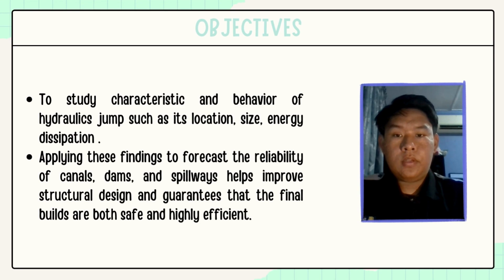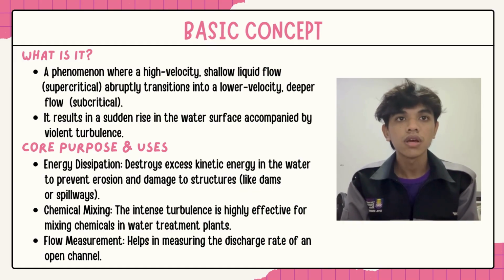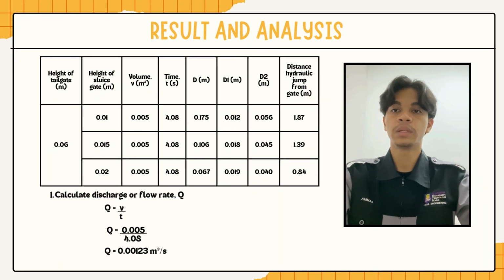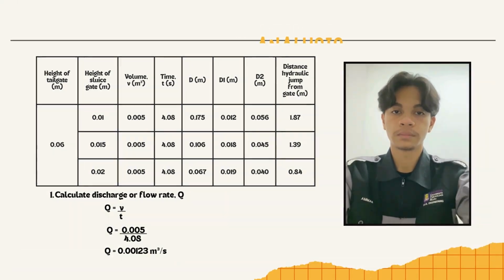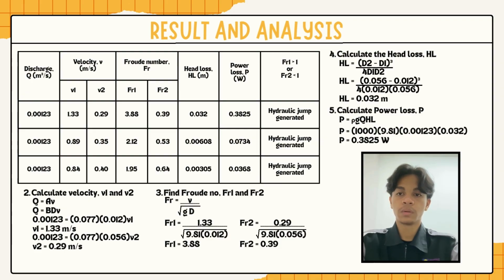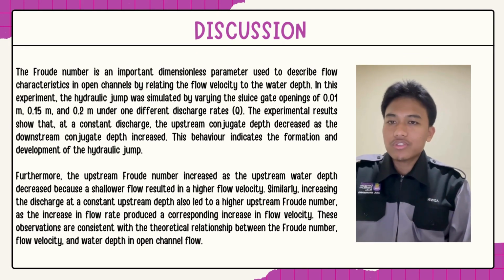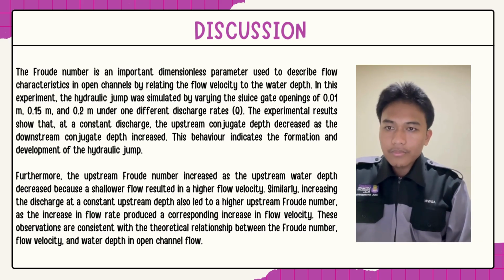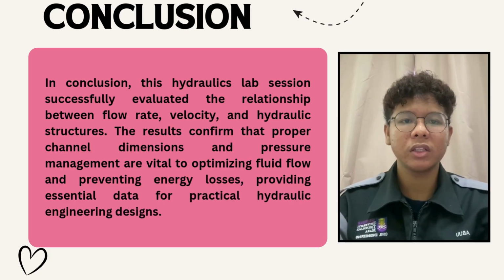ECW 437 HYDRAULIC JUMP EXPERIMENT GROUP 2 2A1B